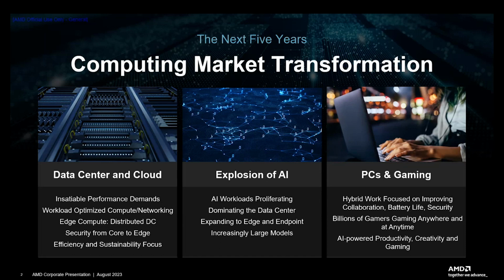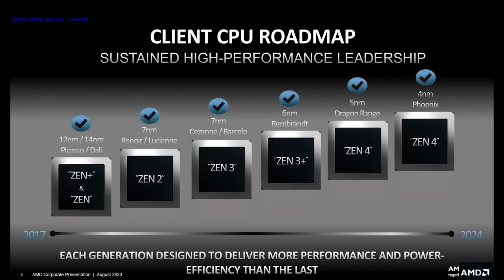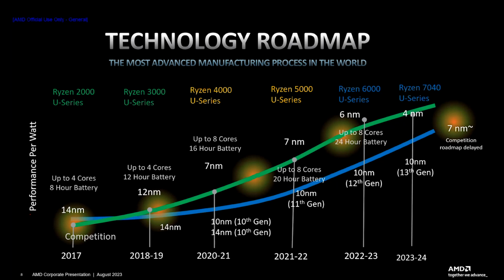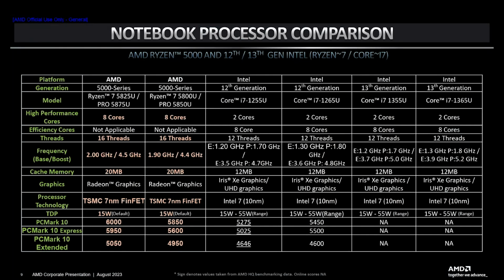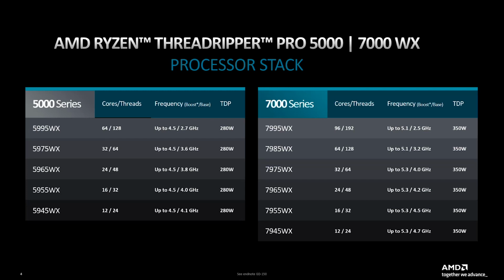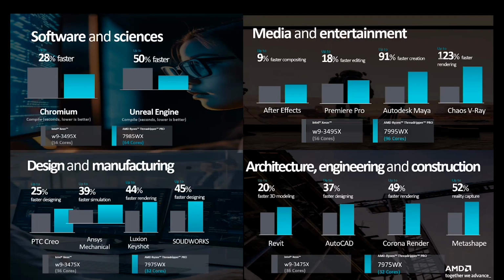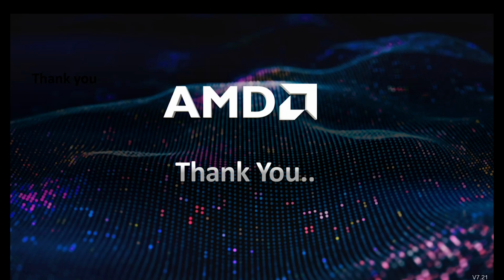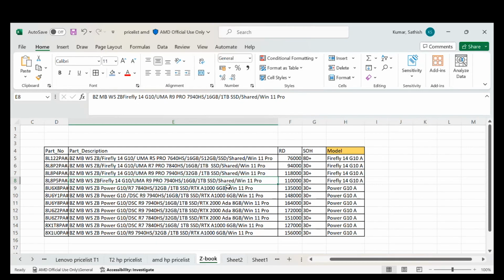Exploring AMD Processors - HP Commercial Training Session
Dive into the world of HP AMD processors with our exclusive training session. Our videos will provide you with invaluable insights into the latest tech updates.
Don't miss out on the opportunity to expand your knowledge and skills.